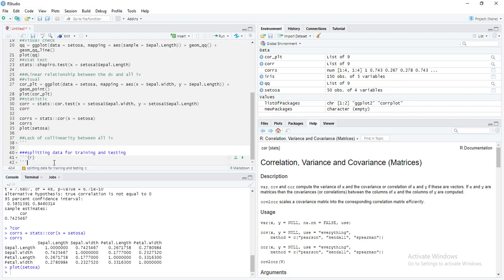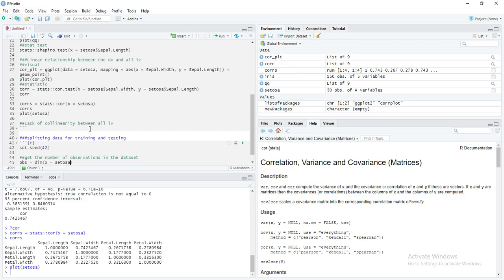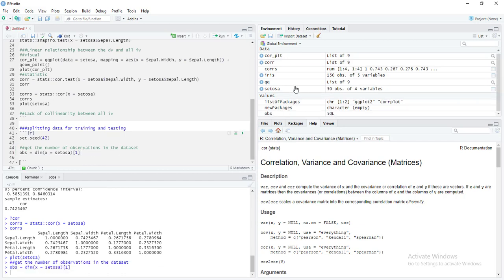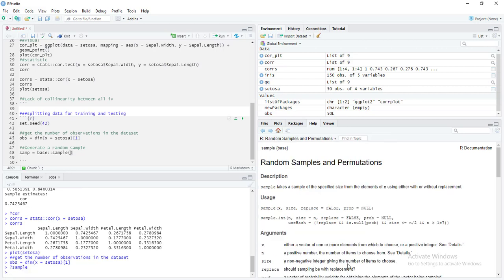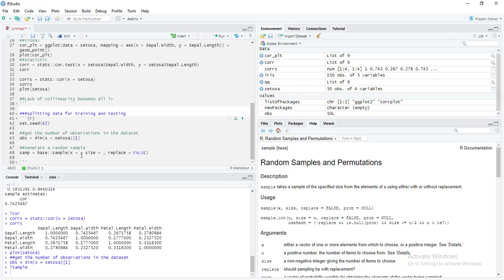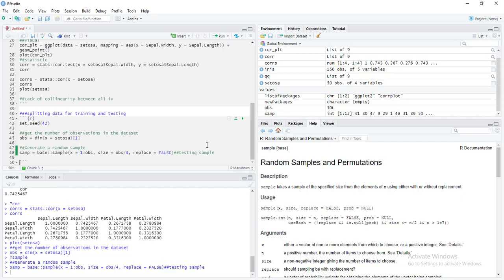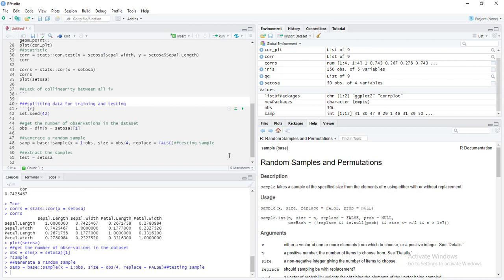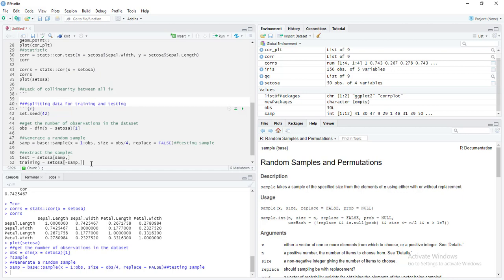Subsetting the data